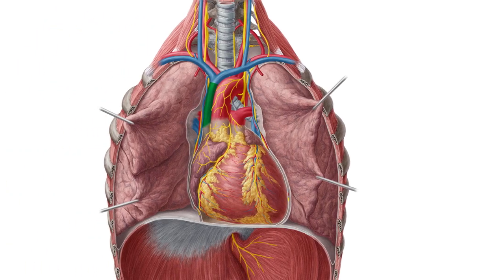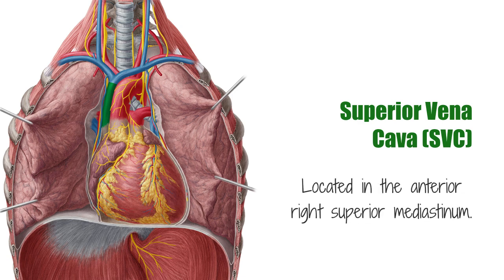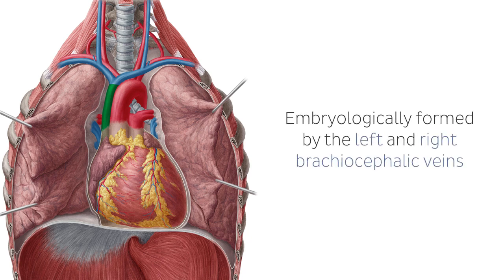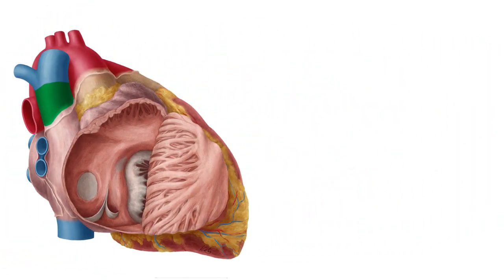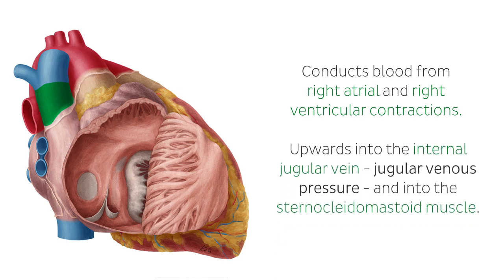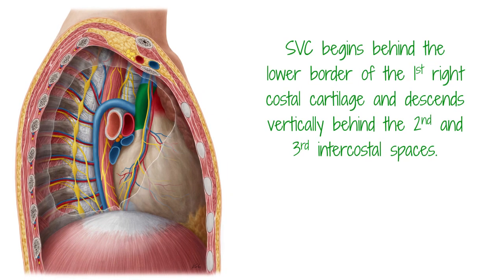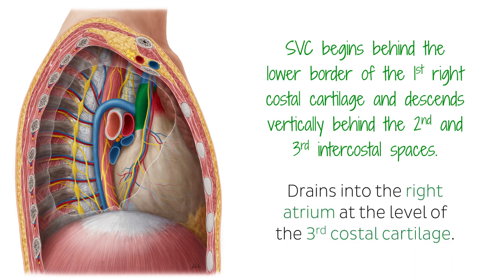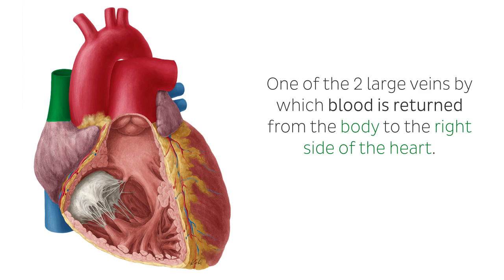Superior Vena Cava Cardiovascular System | Human Anatomy - Kenhub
The superior vena cava is a venous trunk which carries deoxygenated blood from the circulatory system towards the heart. Get learning all about this fascinating vein - then test yourself with this quiz!

Oh, are you struggling with learning anatomy? We created the ★ Ultimate Anatomy Study Guide ★ to help you kick some gluteus maximus in any topic. Completely free.

The superior vena cava (SVC, also known as the cava or cva) is a short, but large diameter vein located in the anterior right superior mediastinum. Embryologically, the SVC is formed by the left and right brachiocephalic veins (also known as the innominate veins) that also receive blood from the upper limbs, eyes, and neck.

There is no valve that divides the SVC from the right atrium, which conducts blood from right atrial and right ventricular contractions upwards into the internal jugular vein (seen as the jugular venous pressure) and sternocleidomastoid muscle.

In this video, we explore the anatomy of the superior vena cava. Here’s what you can expect:

0:09 Definition of the superior vena cava
0:32 Embryology of the superior vena cava
1:10 Location of the superior vena cava
1:37 The superior vena cava’s role in circulation

Want to test your knowledge on the superior vena cava - and other structures relating to the heart? Take this quiz

Read more on the superior vena cava in this article, where we also explore several clinical notes relating to this fascinating structure

For more engaging video tutorials, interactive quizzes, articles and an atlas of Human anatomy and histology, go